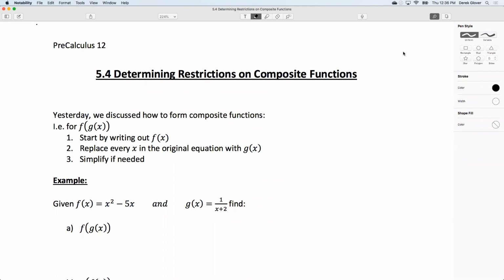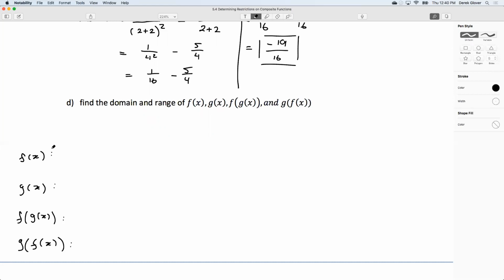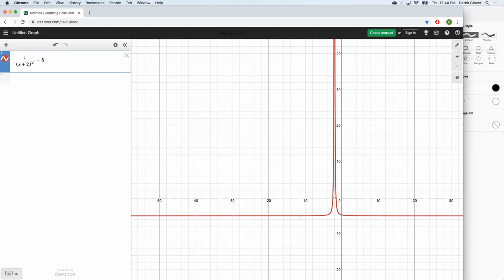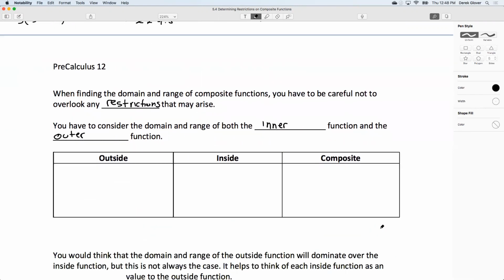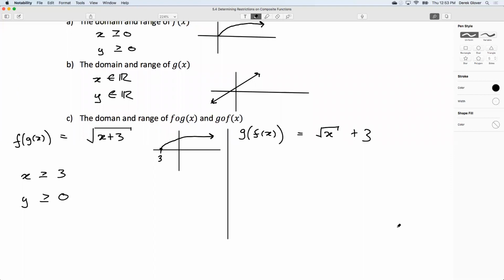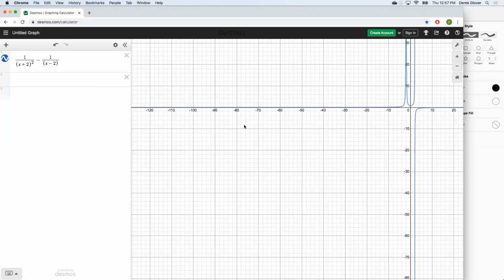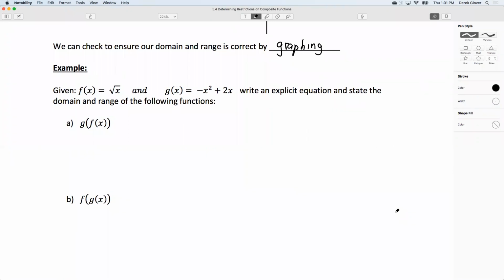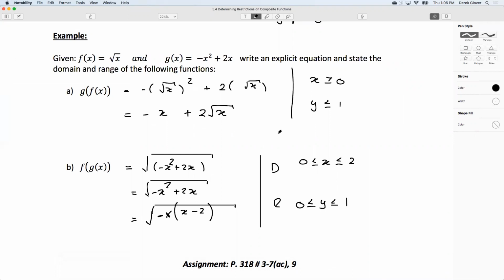PC12 - 5.4 Determining Restrictions on Composite Functions